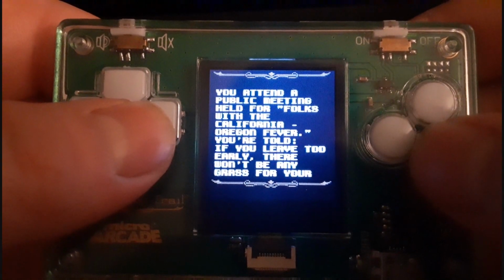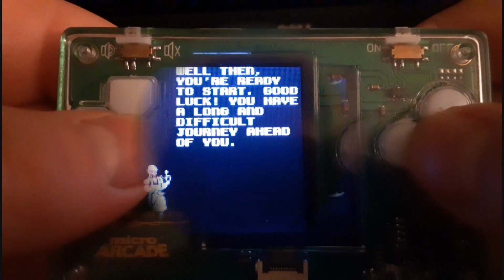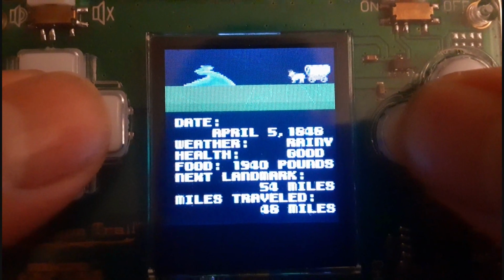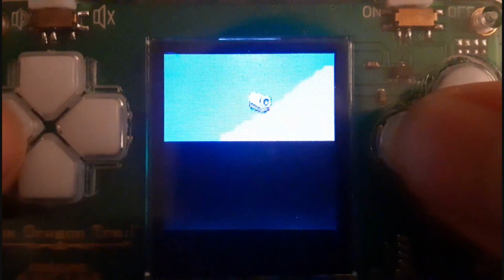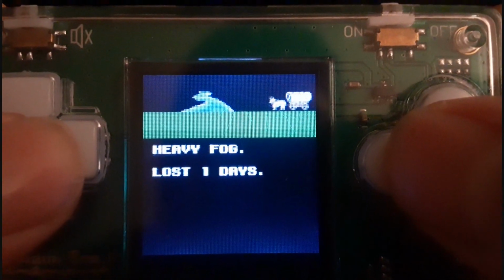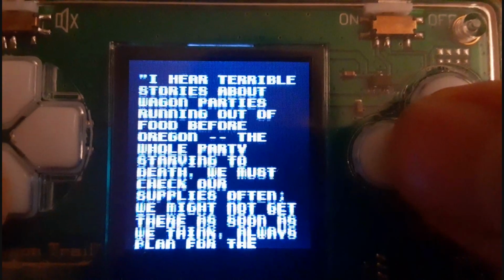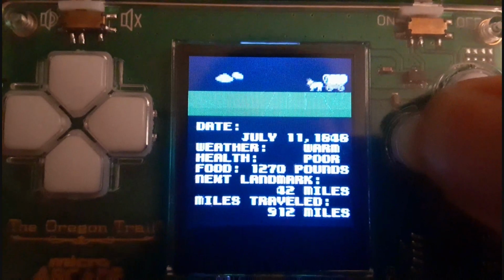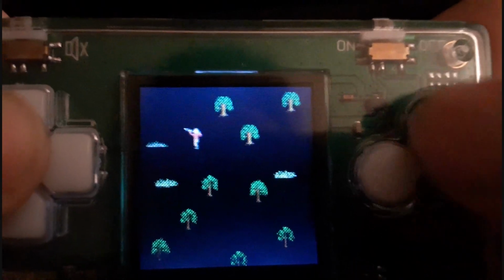Straight Edge Game Room - The Oregon Trail (Micro Arcade)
Spoiler! Everyone dies!